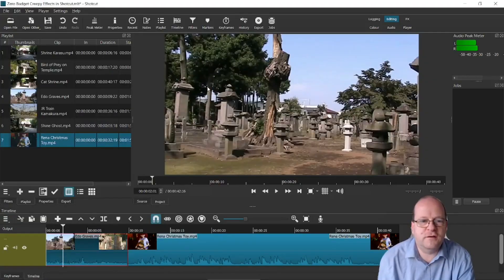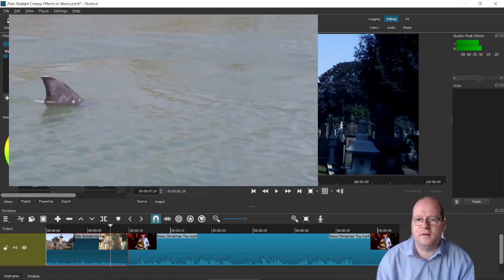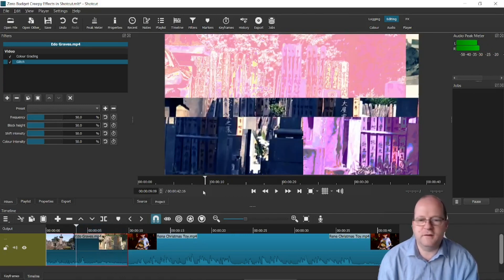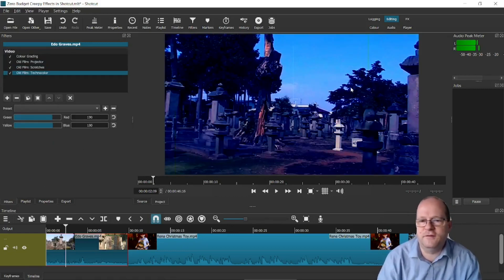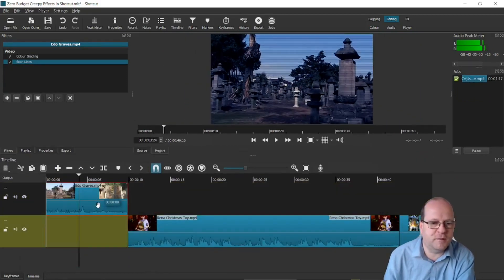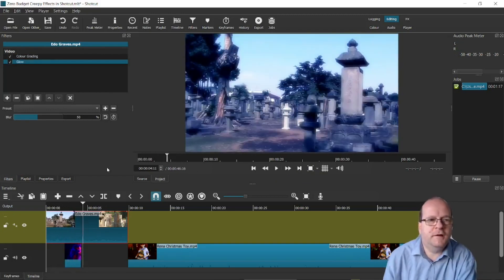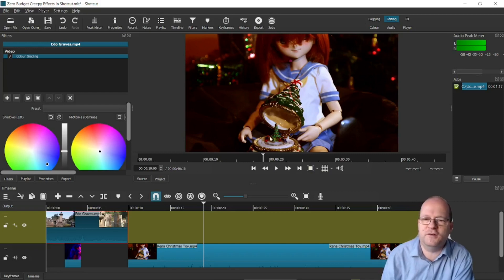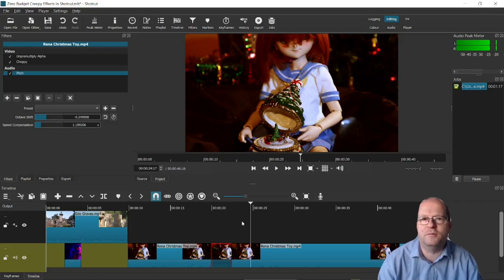How to Make Creepy Visual Effects in Shotcut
Here's how to create a creepypasta video in Shotcut by just using a few of the built-in features of this free video editing application.

Shotcut is a really nice free video editor. I use it to create all of my videos on this channel (together with OBS studio for video capture). Shotcut is available for Windows PCs, macOS, and GNU/Linux. Like many video editors it has quite a steep learning curve. It actually has some amazingly powerful features, but many of them are hidden away in the slightly confusing menu system.

In this video I look at a number of Shotcut features that can be used to make creepy looking videos:

00:00 - Introduction
00:35 - Visual Effects Filters
00:53 - Colour Grading
02:42 - Glitch
03:10 - Vertigo
03:33 - Old Film: Projector
04:06 - Old Film: Scratches
04:17 - Old Film: Technocolor
04:35 - Scanlines
05:30 - Superimposed Scanlines
06:23 - Choppy
06:49 - Blur Filters
07:10 - Glow
07:23 - Filters Summary
07:56 - Spooky Audio
09:48 - Over to You...

These effects are really good if you want to make creepypasta or are narrating scary stories. Just shoot your own footage or download some B roll and apply some of these effects to unsettle your viewer. Just remember not to go overboard and overuse these effects.

If you want some inspiration then try watching some of your favourite horror movies from the point of view of the cinematography. Look for camera angles, lighting, use of colour, sound effects, music and of course special effects.

My sample footage was shot at the atmospheric Gotokuji "lucky cat" shine in Tokyo. The doll with music box footage features Mini Dollfie Dream Rena Ryugu from the anime When they Cry.